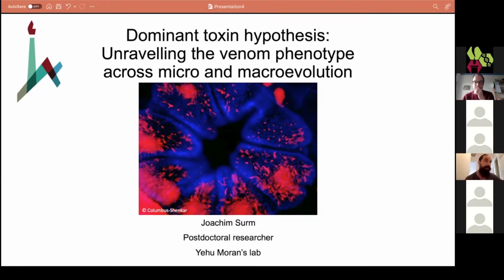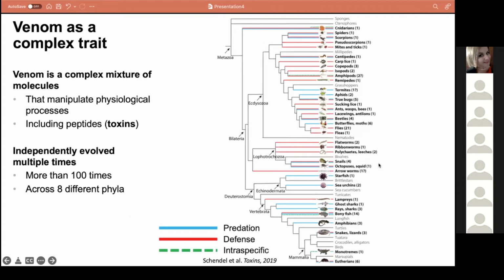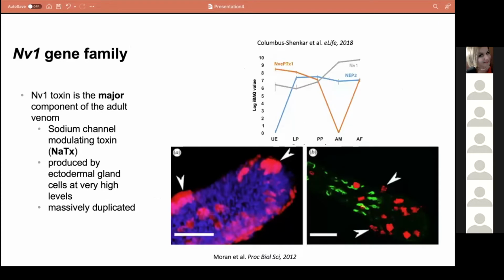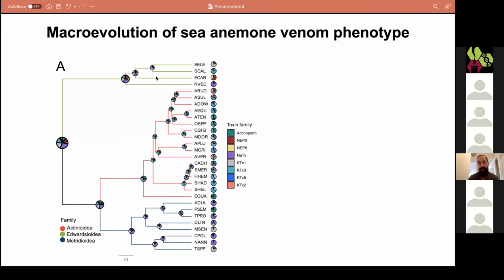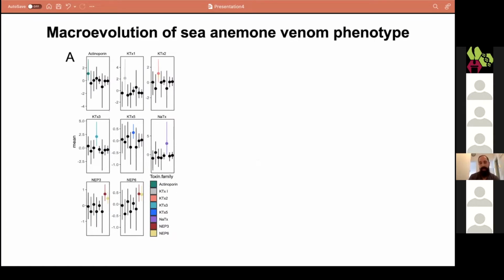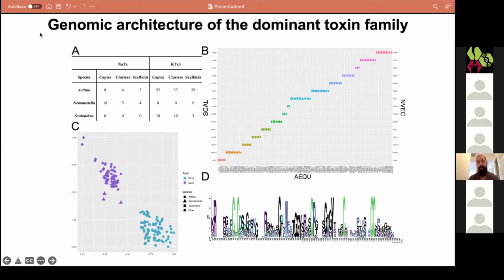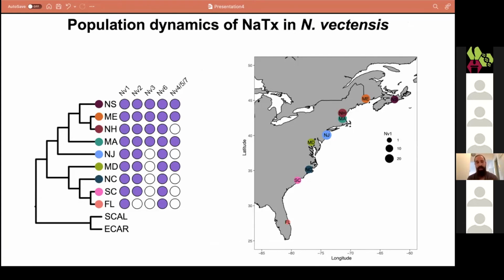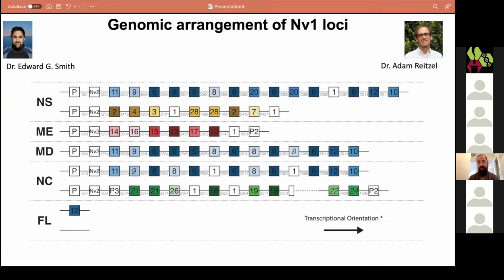EUVEN Monthly Seminar Series - Joachim Surm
Dr Joachim Surm, The Hebrew University of Jerusalem (Israel)

Seminar: Dominant toxin hypothesis: Unravelling the venom phenotype across micro and macroevolution